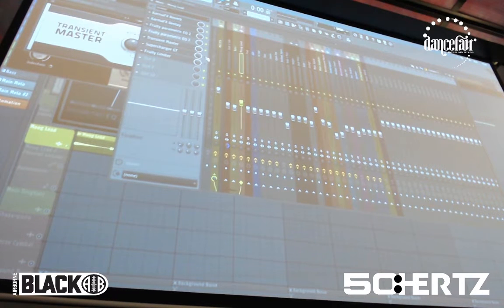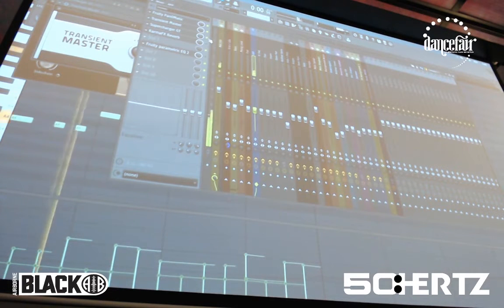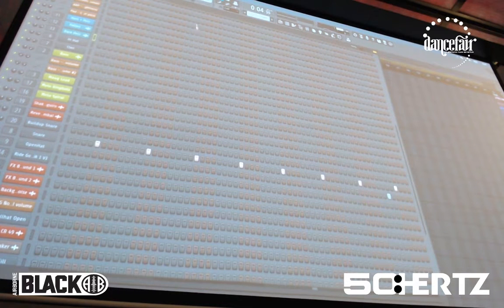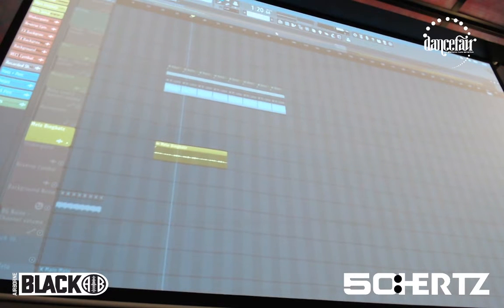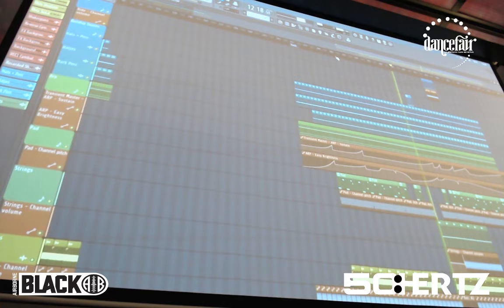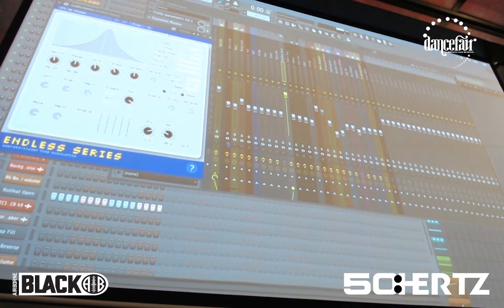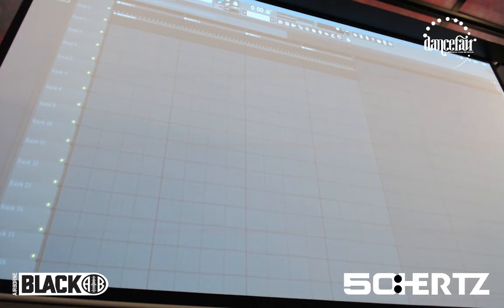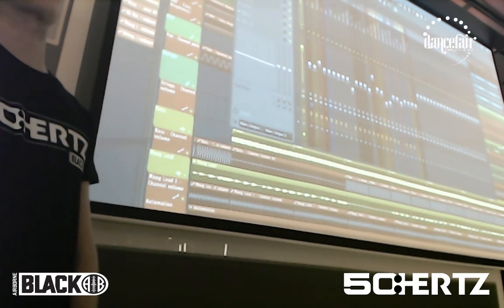Melodic Techno Production Masterclass at Dancefair 2018 - FL Studio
I'm showing how to build a Melodic Techno track pretty fast when starting of with only a melody, using FL Studio.

Also I'm sharing some tips on how to make your track sound more interesting to listen to, and which effects and automation you can use to achieve it.

This video was recorded at Dancefair in Utrecht at the 50:HERTZ Techno Area.

Intro videoshots by: Nisk Films
Outro photo by: Meesterwerk
Follow 50:HERTZ:

For more seminars, check out this playlist, with seminars from Spektre, Weska, Tinlicker, Laat, JSPR, Lucien Foort, Joran Van Pol, Man With No Shadow, Minitech Project :